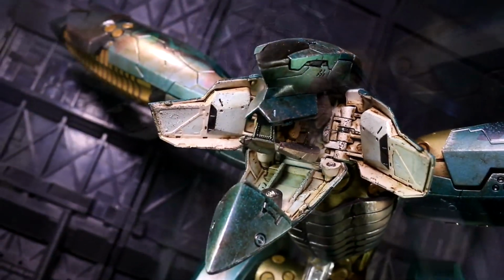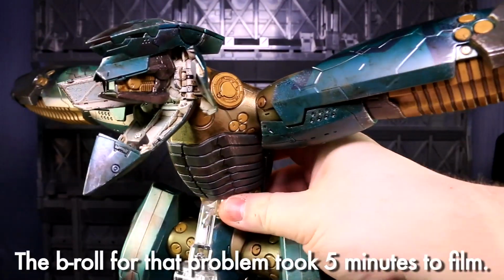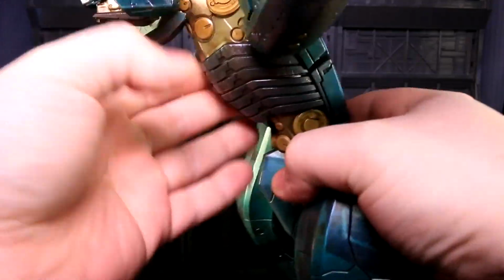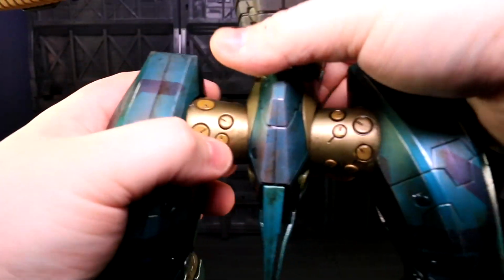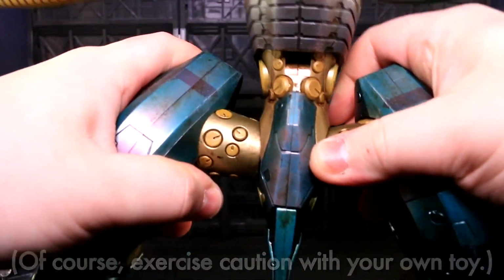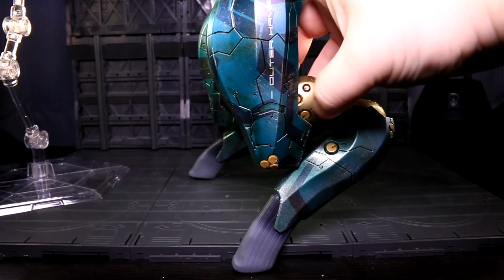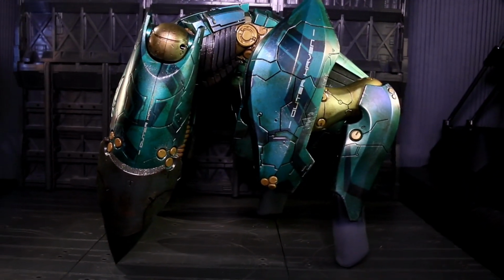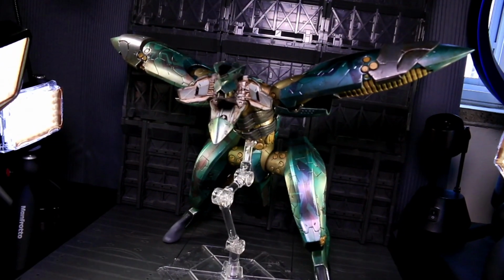ThreeA Metal Gear Ray (Half Size Edition) - Vangelus Review 322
You can't release one half-sized Metal Gear without another showing up to fight it!